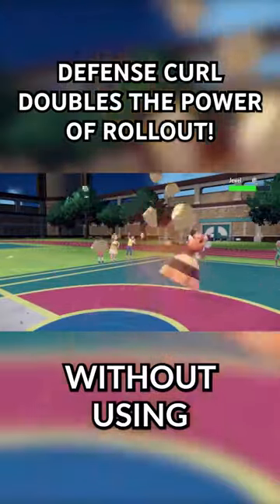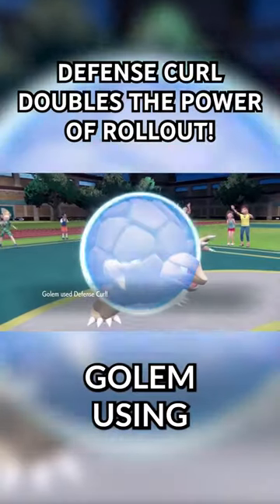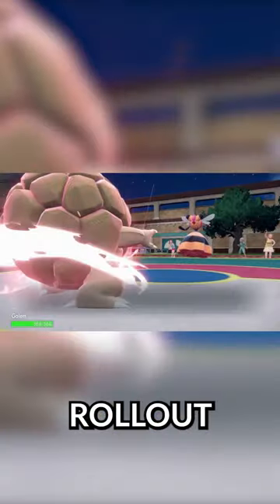It took me WAY TOO long to realize Defense Curl DOUBLES the power of Rollout🪨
Defense curl doubles the power of rollout. How did I not realize this earlier?